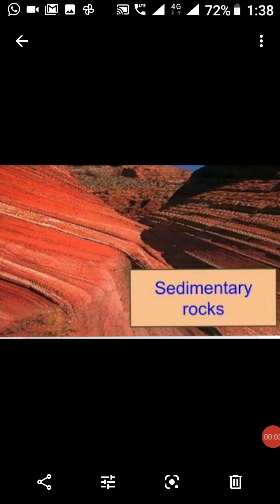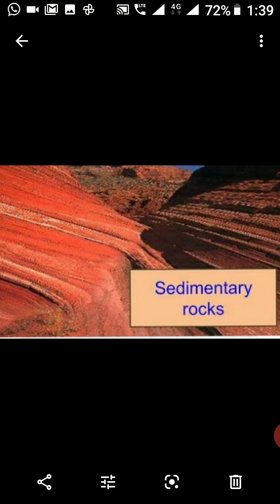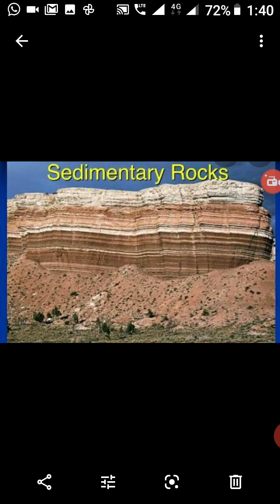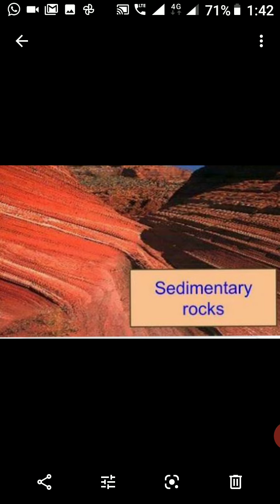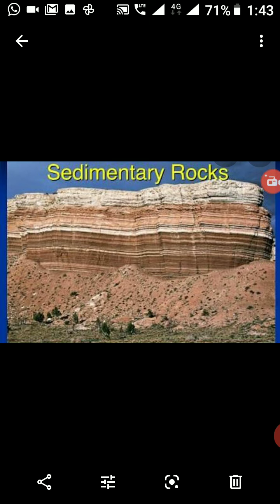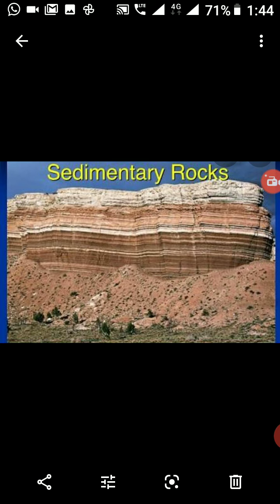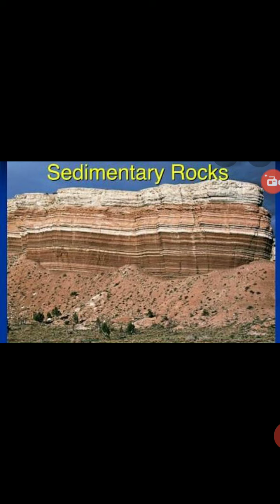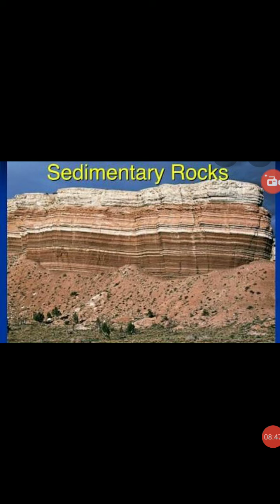18CV36 by Dr. Veeresh Menasinakai, sedimentary rocks